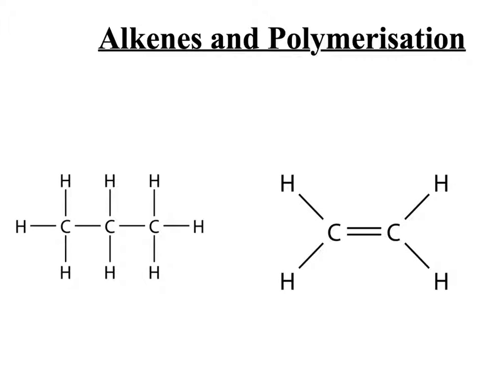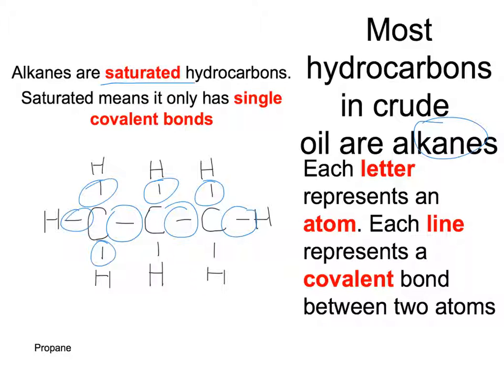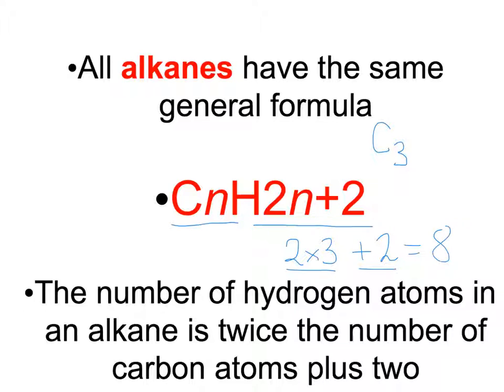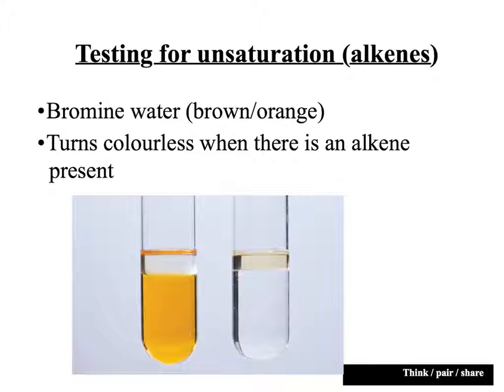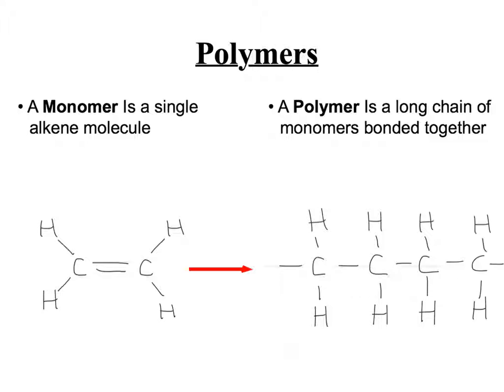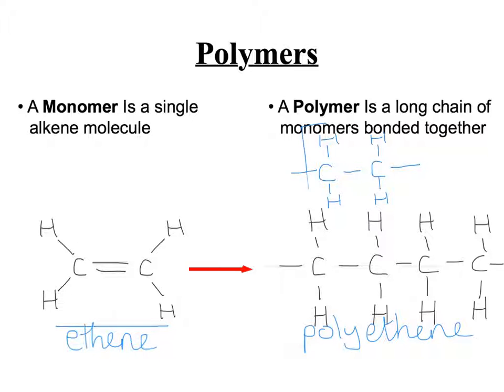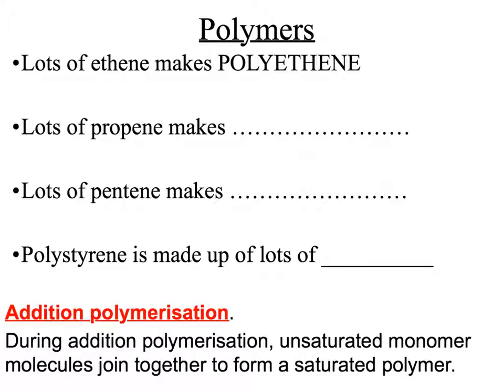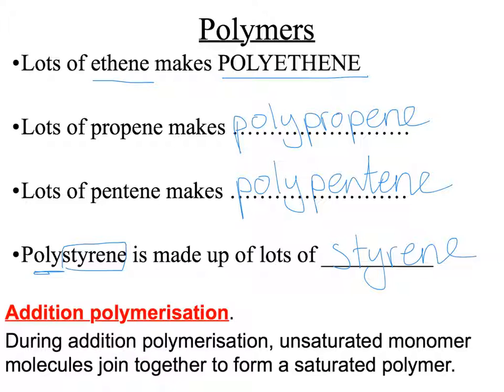Miss Naylor's Alkenes and Polymers